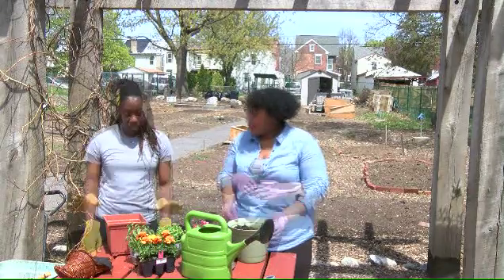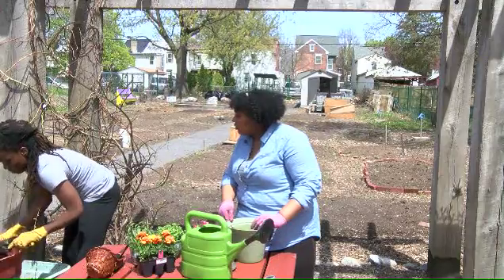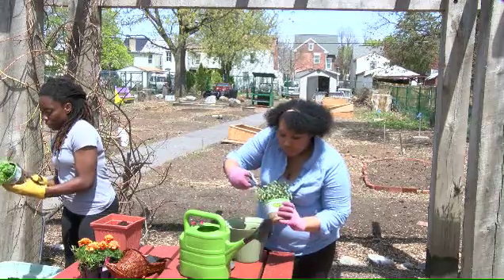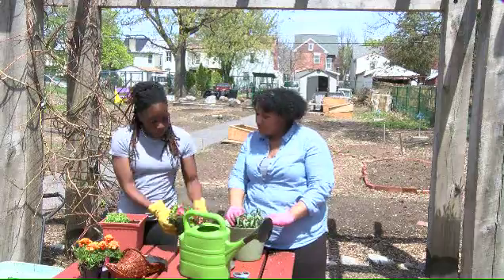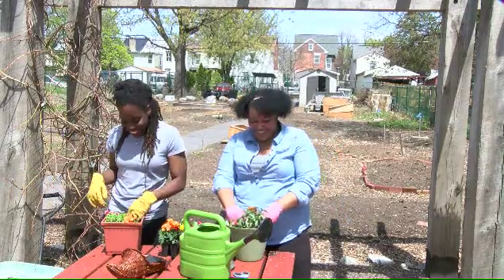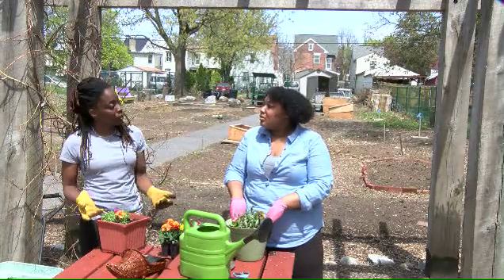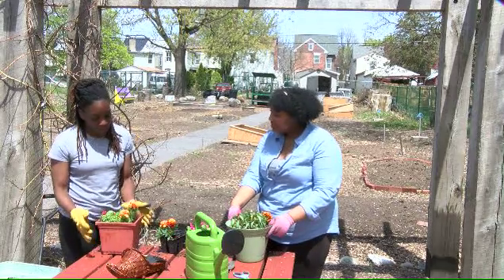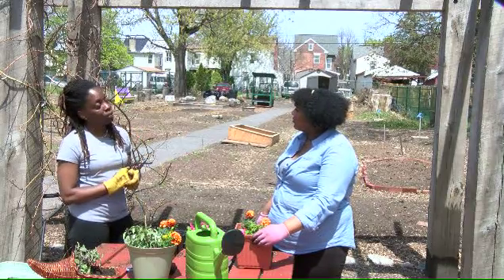Container gardening is great for beginners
Gardening in containers is easy, convenient and a cost saver. Garden manager Laura Washington shows just how easy with this 'how to' video.